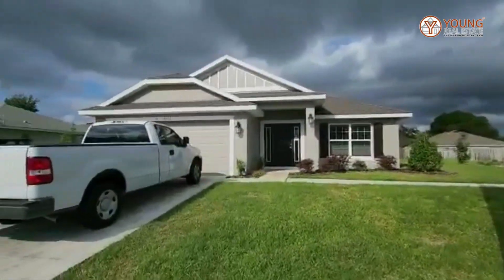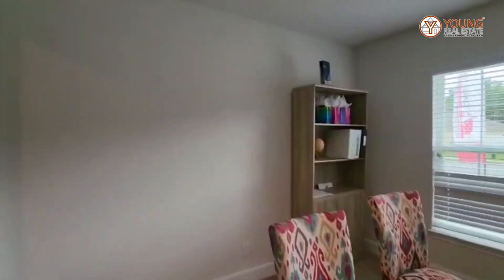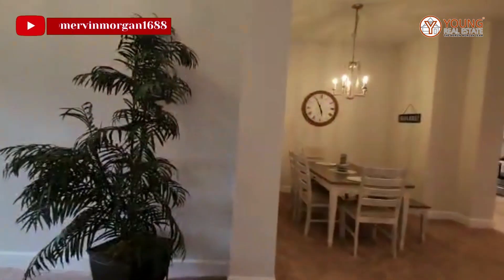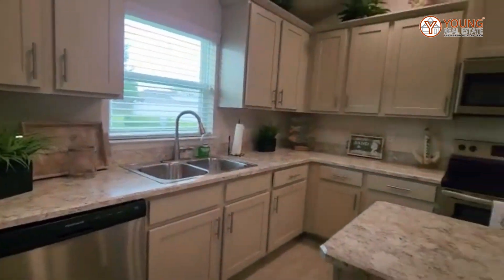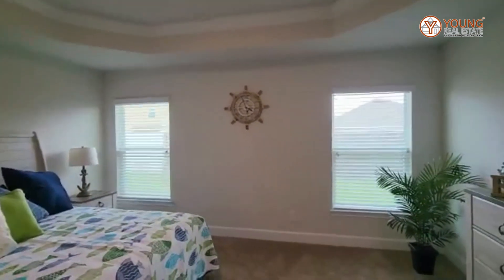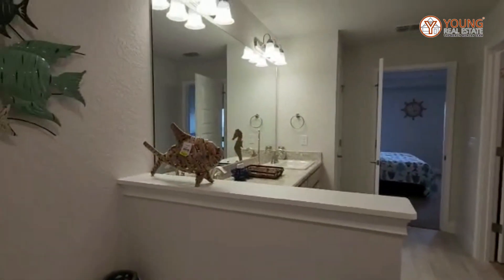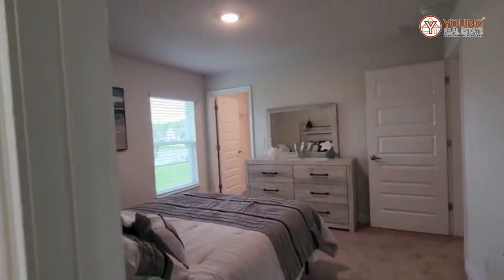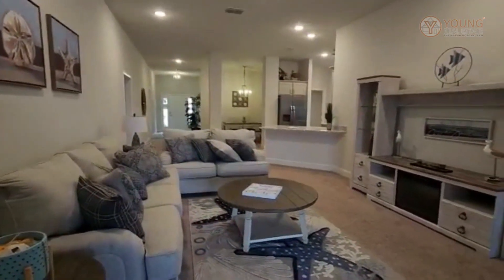Adams Homes Cypress Model - Young Real Estate The Mervin Morgan Team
Property Details
✔️ 4 Bedrooms
✔️ 3 Bathrooms
✔️2-Car Garage